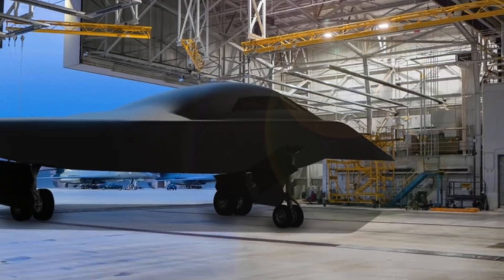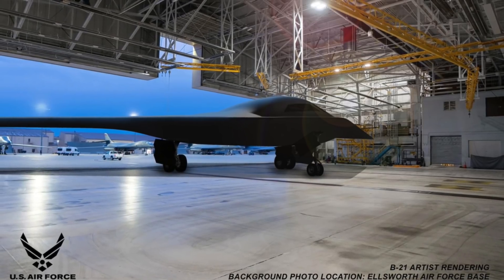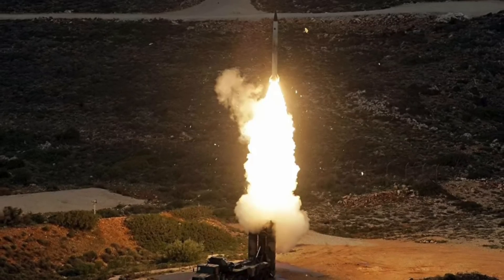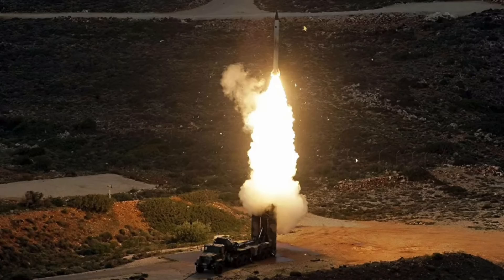U.S AIR FORCE'S B-21 RAIDER IS GETTING READY AND WILL BE EVEN MORE LETHAL THAN B-2 SPIRIT !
The US Air Force official overseeing the B-21 Raider stealth bomber program has provided an update on the progress.
Randy Walden said the bomber, which is being developed and manufactured by Northrop Grumman, is beginning to “look like an airplane,”

Viewers may note that on Jan. 31, 2020, the U.S Air Force along with Northrop Grumman, released three new renderings of the B-21
All three of these featured the same artist's concept of the aircraft photoshopped into real pictures of hangars at Ellsworth Air Force Base in South Dakota, Whiteman Air Force Base in Missouri, and Dyess Air Force Base in Texas.

According to USAF, the B-21 stealth bomber is scheduled to be rolled out for public view in 2021 and could fly as early as December 2021,
The bomber is being assembled at a secure government-owned, contractor-operated facility known as Air Force Plant 42 near Palmdale, California which is three million square feet of industrial space and is near Edwards Air Force Base.

In this video, Defense Updates analyzes how the world’s most sophisticated bomber B-21 Raider is shaping up?

BACKGROUND MUSIC

IMAGES USED